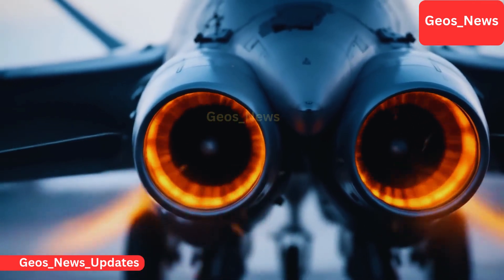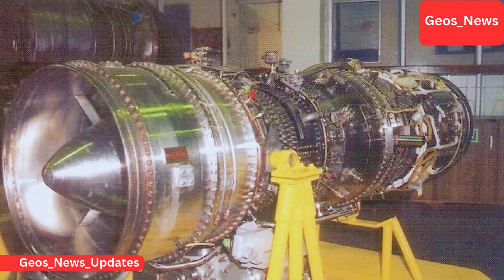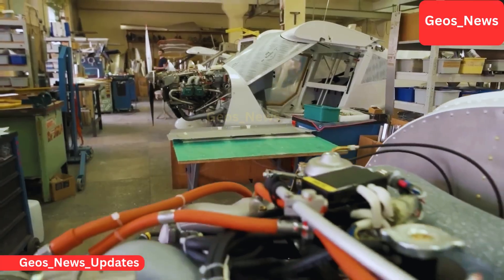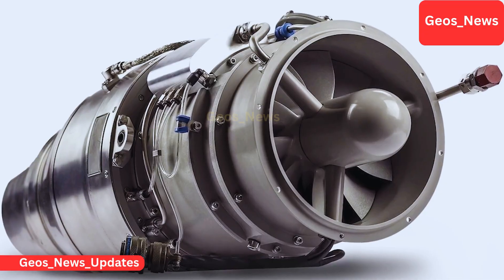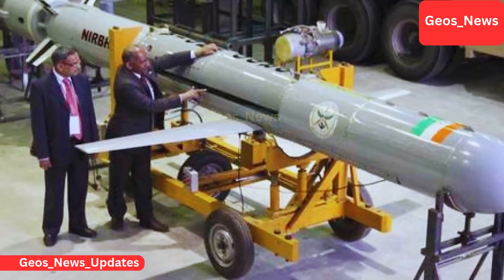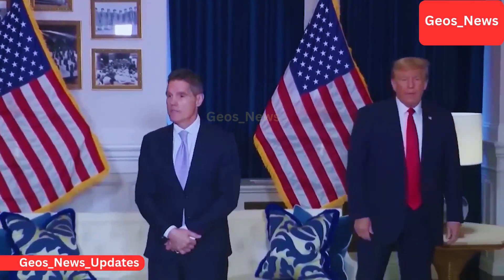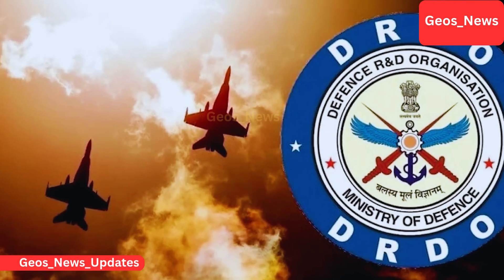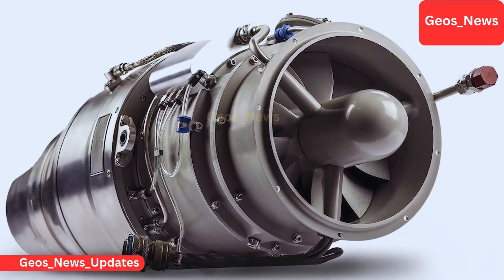India’s Defense Game Changer Small Engines, Giant Impact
Small engines. Big power.
India is quietly leading a military tech revolution with its new generation of 2.7 kN to 4.7 kN jet engines — powering cruise missiles, suicide drones, and next-gen UAVs.
These compact propulsion systems are fast, fuel-efficient, and strategically game-changing. While major powers like the U.S. focus on large platforms, India’s agile defense startups and DRDO-led programs are building a new model — lean, intelligent, and unstoppable.

This detailed breakdown explores how India’s small jet engines rival systems like the Tomahawk and Storm Shadow, how they’re transforming the defense startup ecosystem, and why global analysts believe India is becoming the next hub for advanced drone warfare and propulsion technology.

From Bengaluru to Washington D.C., the world is watching India’s rise — drop by drop, engine by engine.